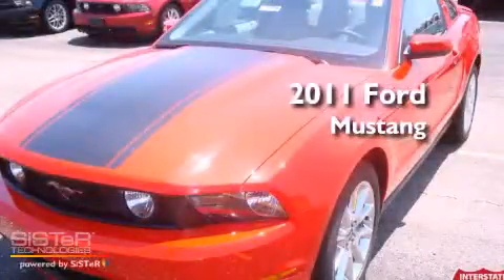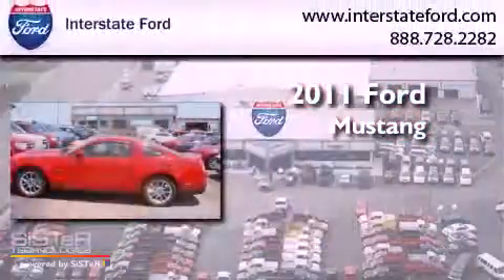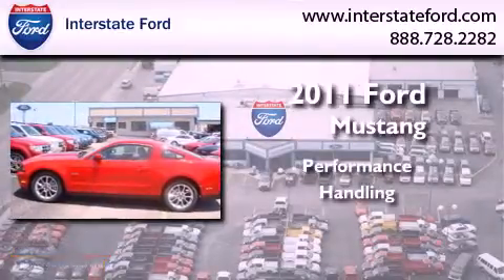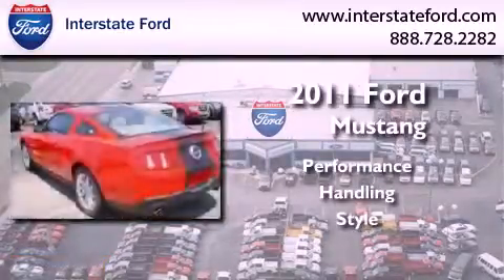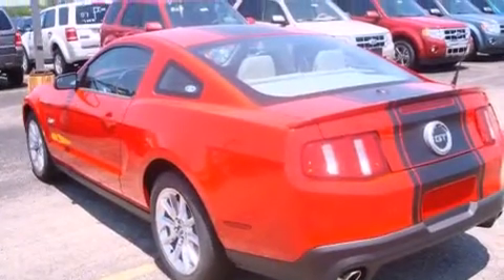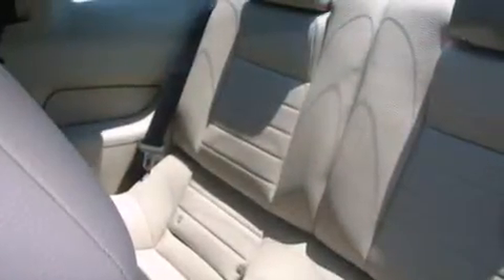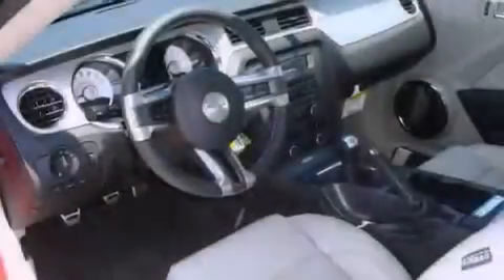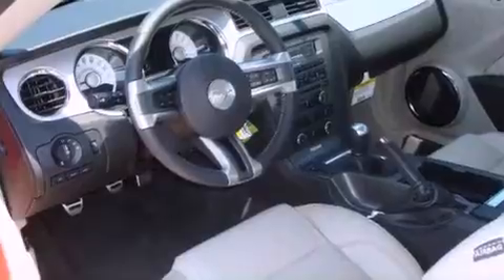2011 Ford Mustang Miamisburg OH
Year : 2011
 Make : Ford
 Model : Mustang
 Engine : 5.0L 8 Cyl. Fuel Injected
 Trans . : 5 Speed With Overdrive
 Exterior : Race Red

 Stock : 1054

 2011 Ford Mustang Miamisburg OH